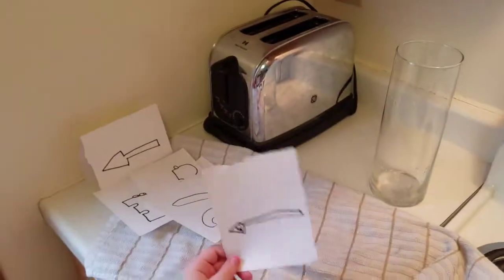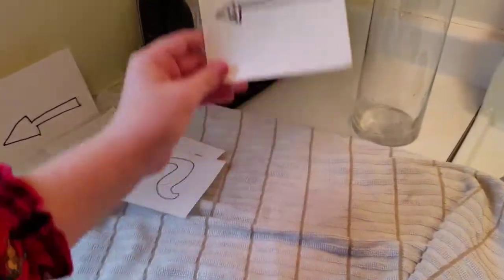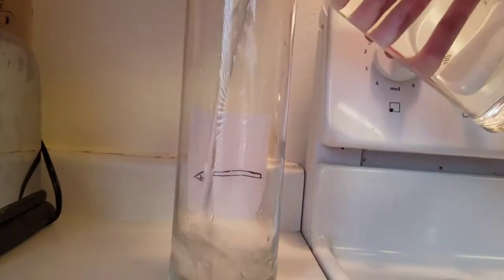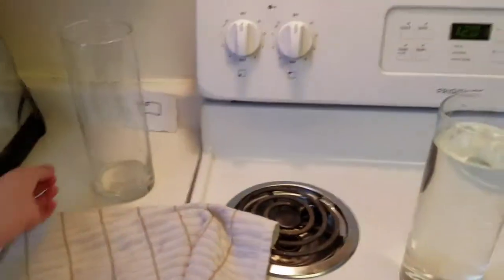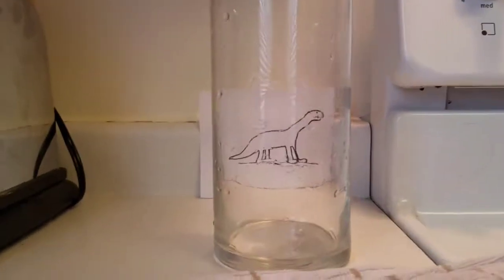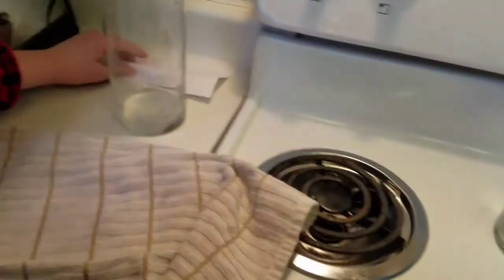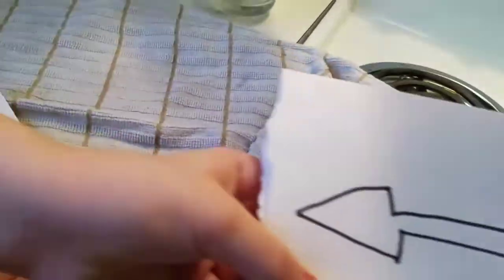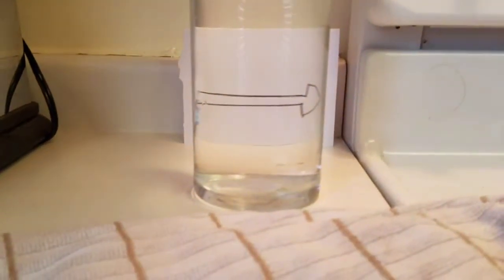Experiment #3 Optical Inversion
Optical Inversion experiment was super easy.  All you need is a glass vase or jar, put a picture behind it and find the right depth away from the glass.  Then simply pour water into the vase and watch the image switch.  :)